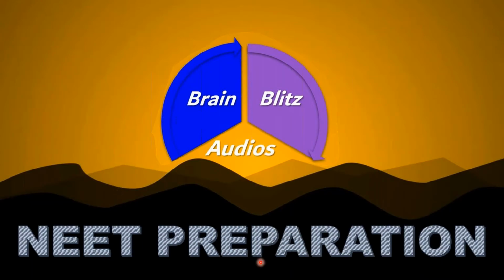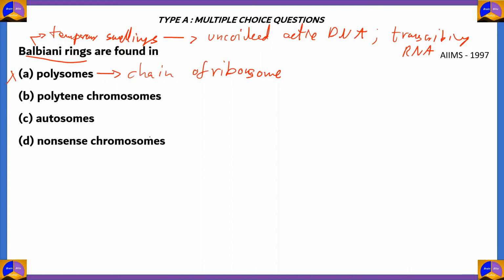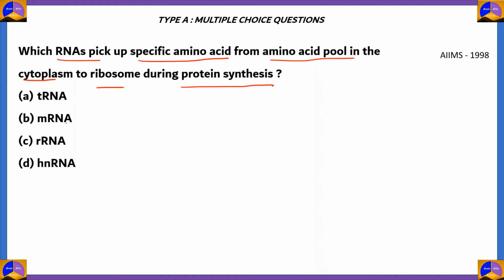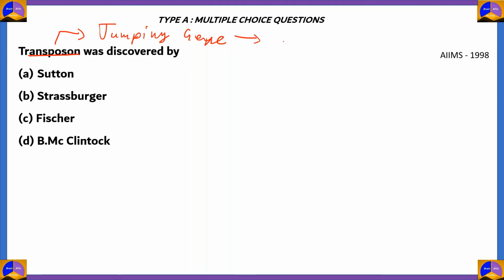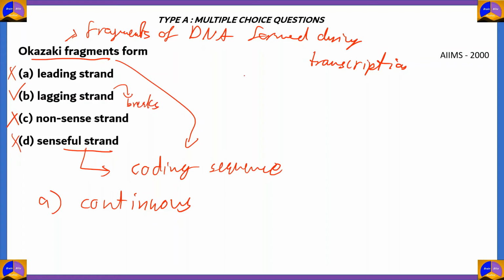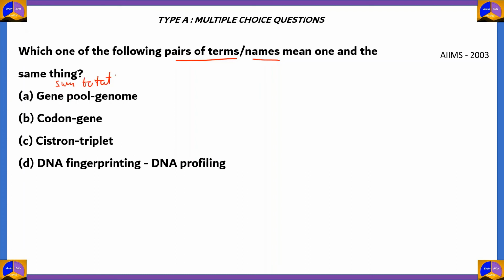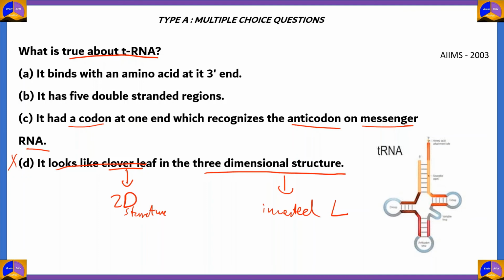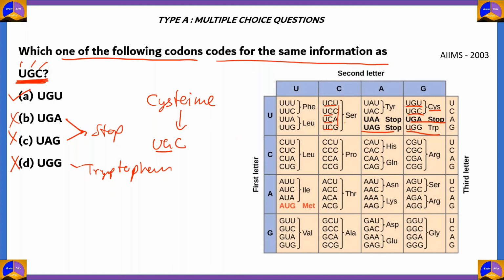NEET 2021 | Most Expected Questions | Biology | Grade 12 | Chapter 06 | Set 01 | Free online course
Biology - MOLECULAR BASIS  OF INHERITANCE - Chapter 06, Grade 12

Questions Discussed in this Episode

The process through which the amount of DNA, RNA and protein can be known at a time is called
(a) autoradiography
(b) tissue culture
(d) phase contrast microscopy

Balbiani rings are found in
(a) polysomes
(b) polytene chromosomes
(d) nonsense chromosomes

In DNA helix, cytosine is paired with guanine by
(a) covalent bond
(b) phosphate bond
(d) two hydrogen bonds

Which RNAs pick up specific amino acid from amino acid pool in the cytoplasm to ribosome during protein synthesis ?
(a) tRNA
(b) mRNA
(d) hnRNA

The structure of DNA is
(a) linear
(b) double helix
(d) triple helix

Transposon was discovered by
(a) Sutton
(b) Strassburger
(d) B.Mc Clintock

Root cell of wheat has 42 chromosomes. What would be the number of chromosomes in the synergid cell ?
(a) 7
(b) 14
(d) 28

Okazaki fragments form
(a) leading strand
(b) lagging strand
(d) senseful strand

Wobble hypothesis was given by
(a) F.H.C. Crick
(b) Nirenberg
(d) Khorana

Which one of the following pairs of terms/names mean one and the same thing?
(a) Gene pool-genome
(b) Codon-gene
(d) DNA fingerprinting - DNA profiling

What is true about t-RNA?
(a) It binds with an amino acid at it 3' end.
(b) It has five double stranded regions.
(c) It had a codon at one end which recognizes the anticodon on messenger RNA.
(d) It looks like clover leaf in the three dimensional structure.

Which one of the following codons codes for the same information as UGC?
(a) UGU
(b) UGA
(d) UGG